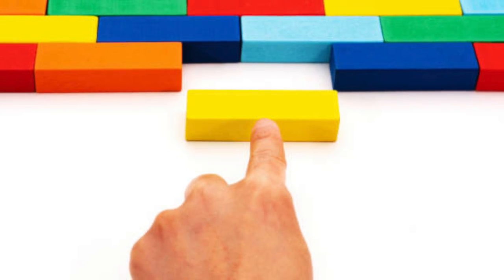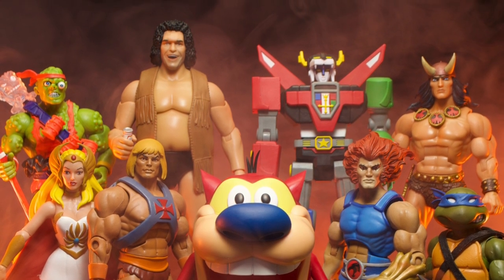Why High Priced Action Figures don't have High Levels of Quality Control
Scott Toy Guru Neitlich from Spector Creative explains the logistics of producing low run toys and how the higher prices don't generate high quality control